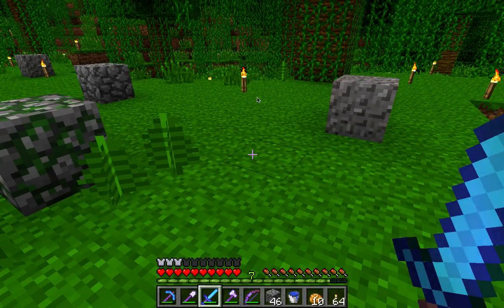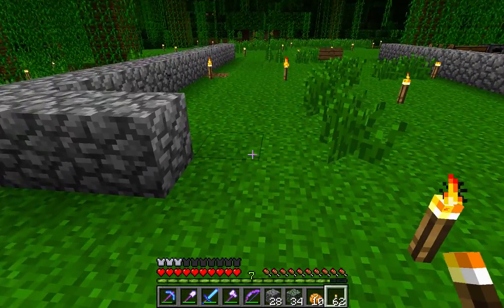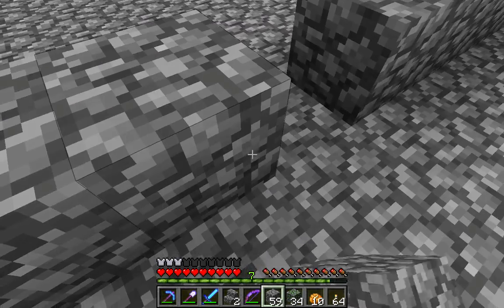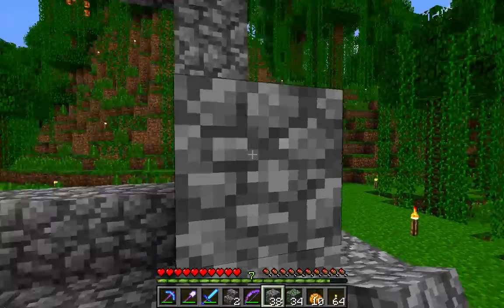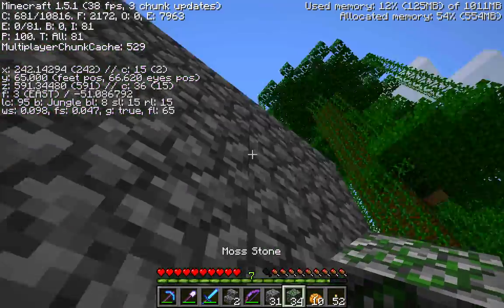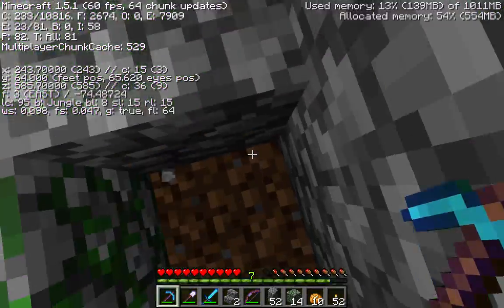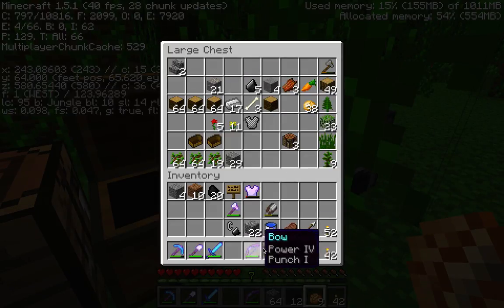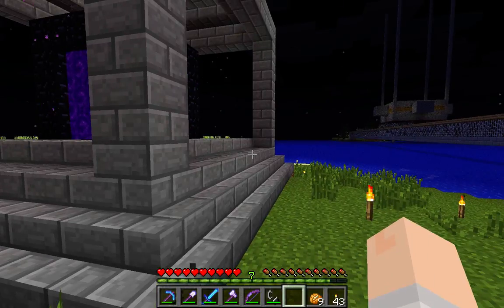Wannabe Fanserver 08 - Getting Something Done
The Wannabe Fanserver is a private, whitelisted vanilla Minecraft server. In this episode, we actually put down some cobble and build the jungle temple, as well as the portal...sort of. You'll probably want to watch this video all the way to the end. The VERY END.

Please don't leave comments about how I screwed up the temple. I am aware already.